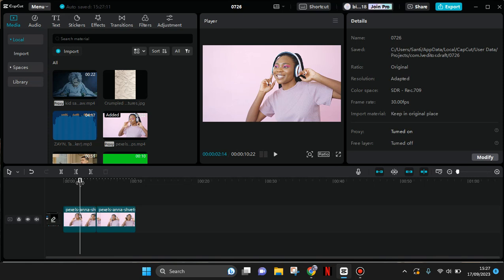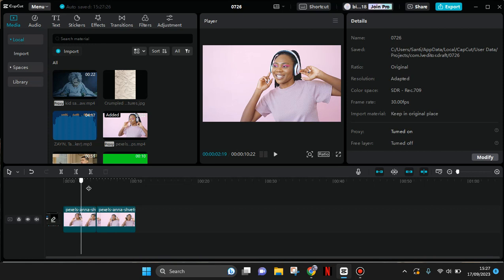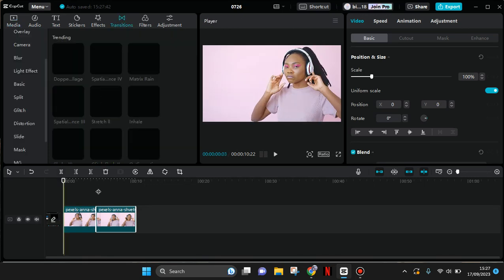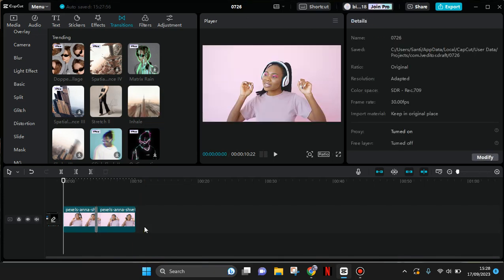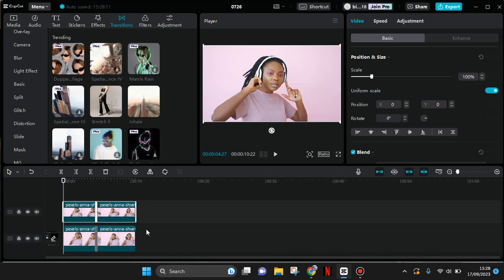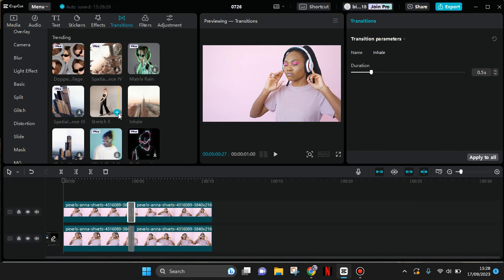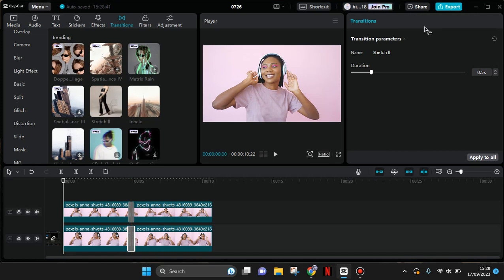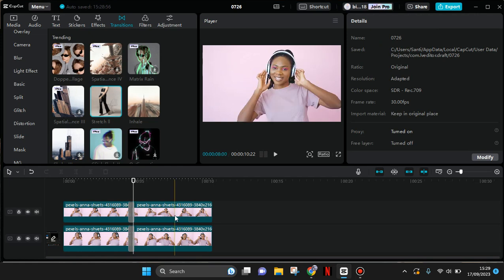Wanto to Add Multiple Transitions to Your Edit in CapCut PC? Here's How You Can! Try This Trick Now!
Here's a trick for you if you want to add multiple transitions to your edits in CapCut PC